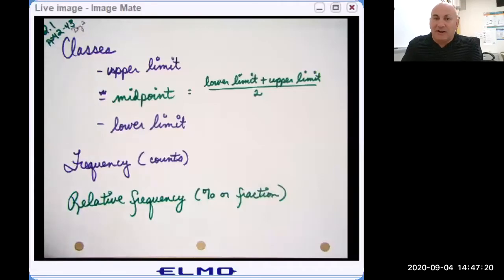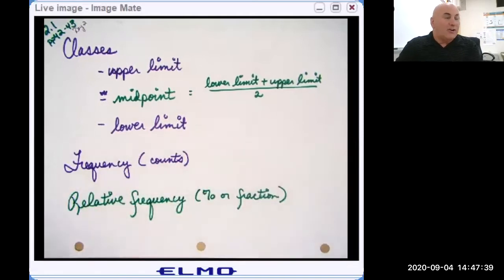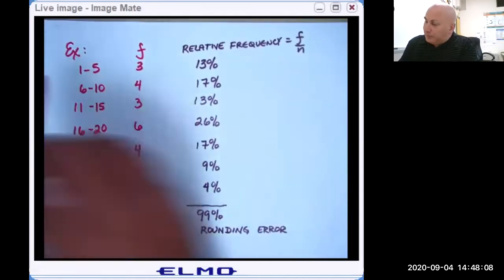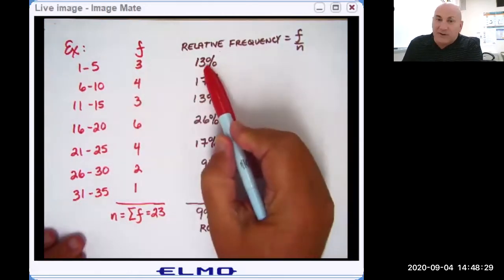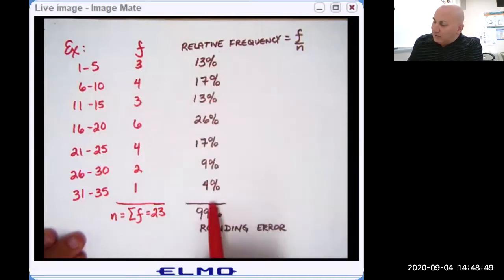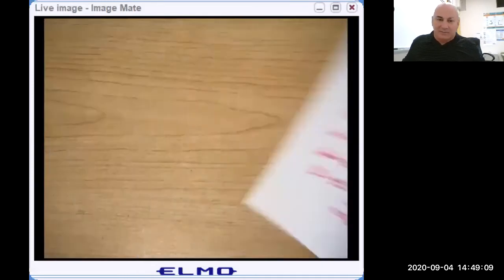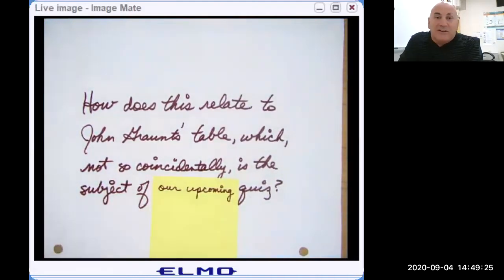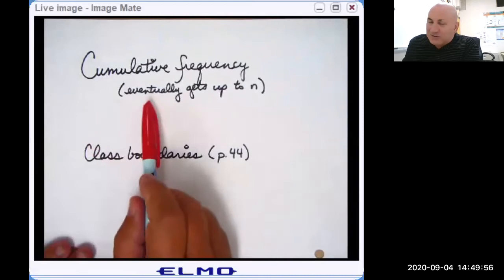2 1 2 Frequency Distributions and their Graphs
class limits, class boundaries, relative frequency, and cumulative frequency